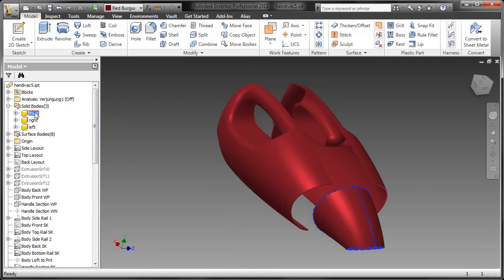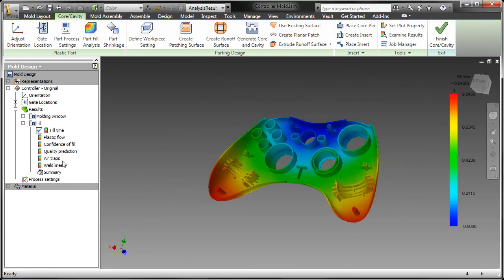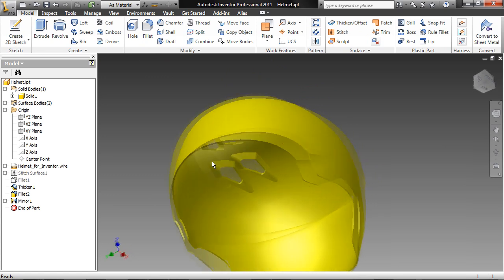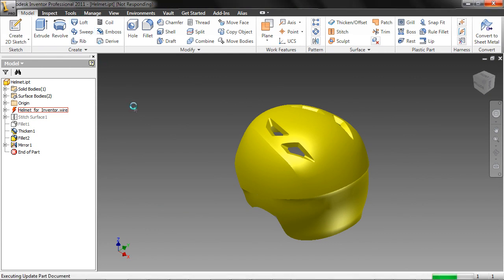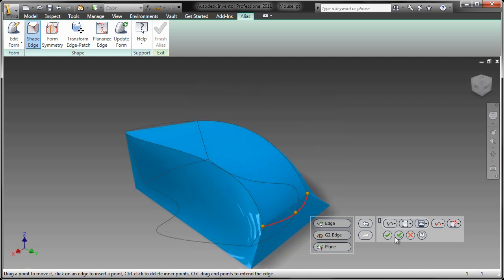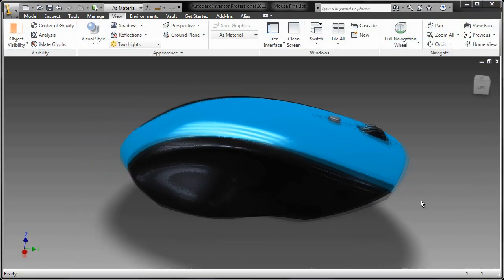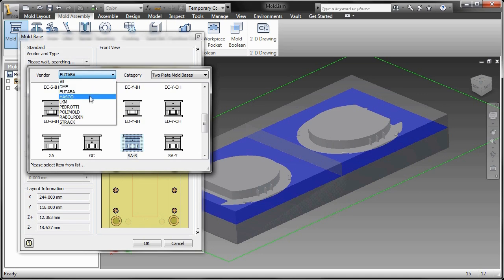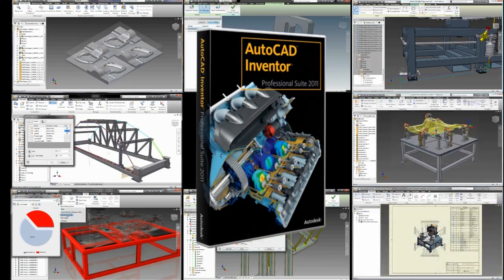Autodesk Inventor vs. Dassault 3D CAD: Plastic Part Design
Autodesk Inventor® software is fantastic for plastic product design because it includes best-in-class industrial design tools, complete and robust plastic features, and industry leading Autodesk Moldflow® simulation technology.